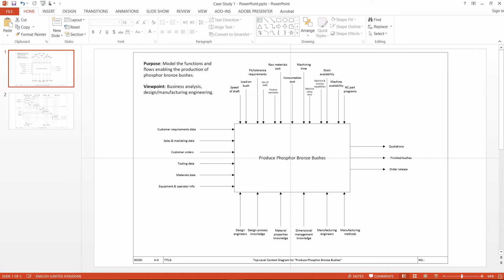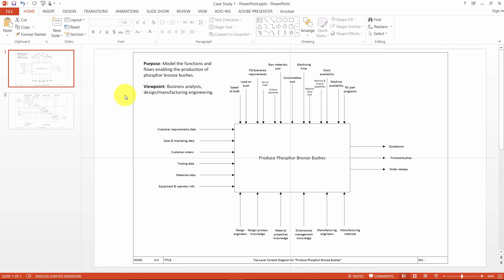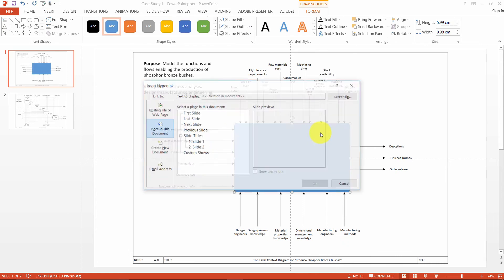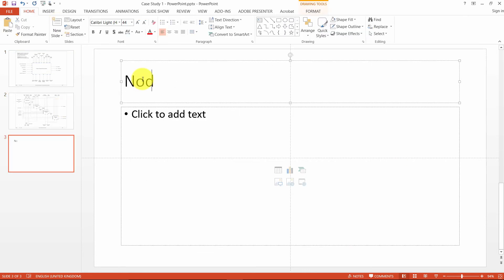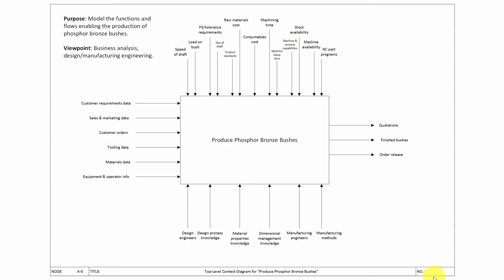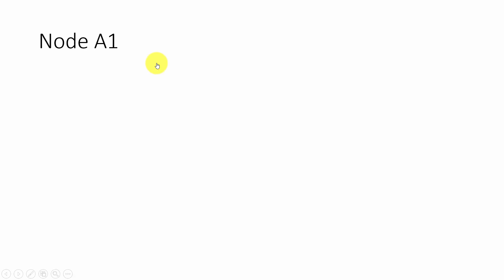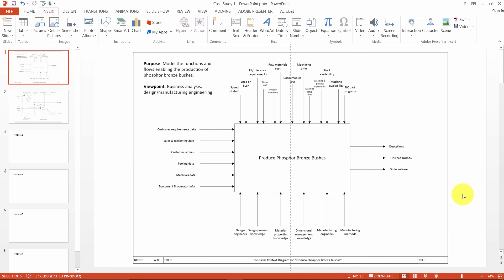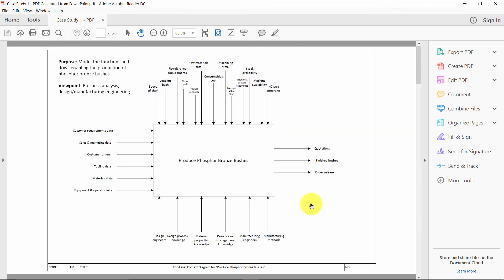Using PowerPoint to navigate IDEFO decomposition structure